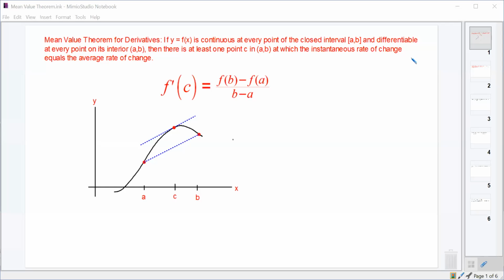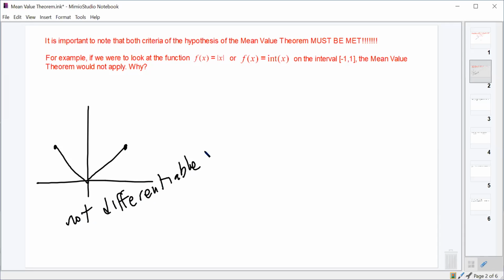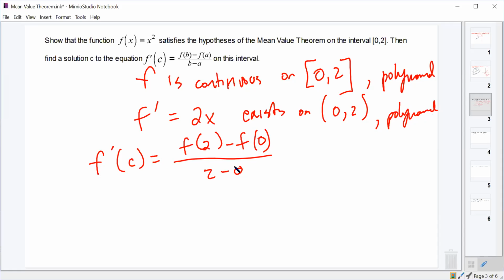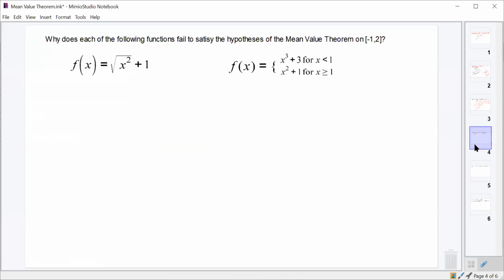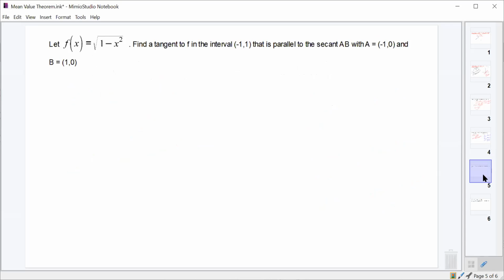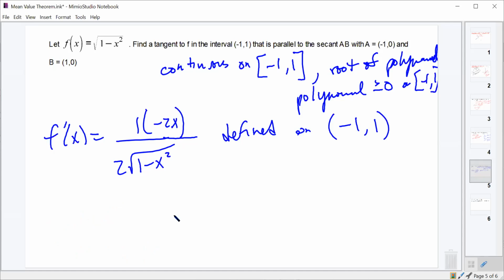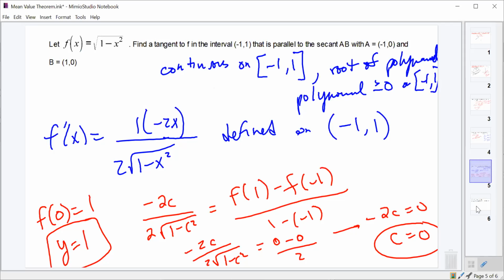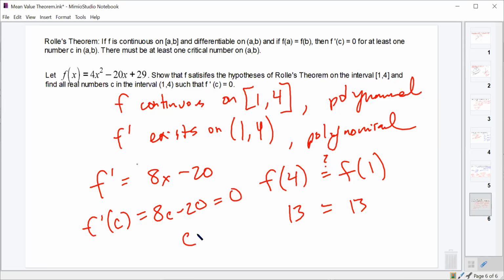10-9-20 Period 2 Part 1